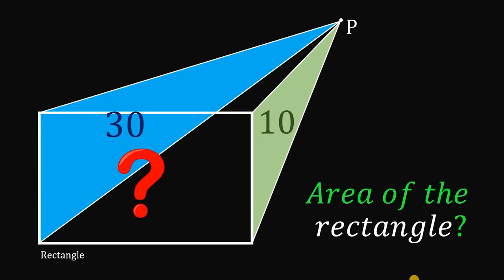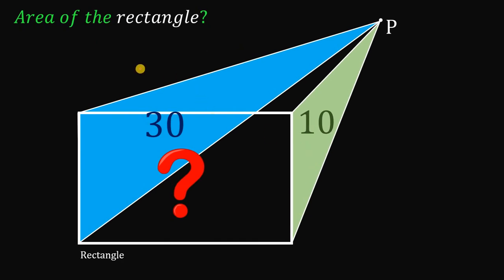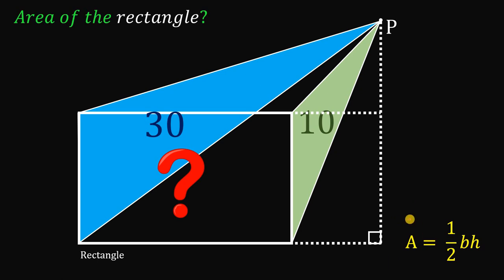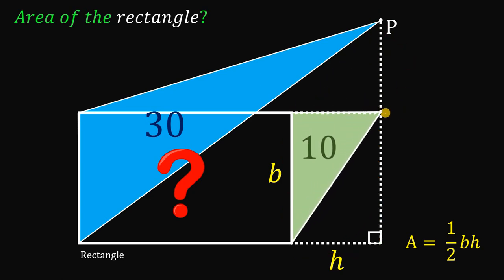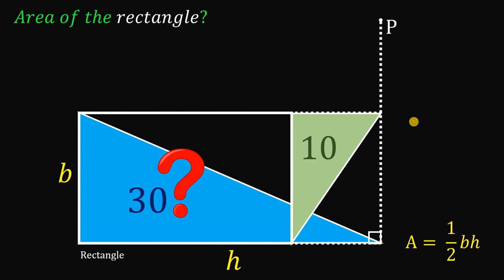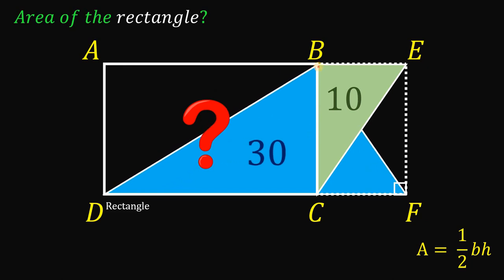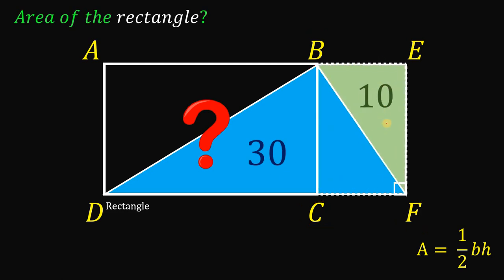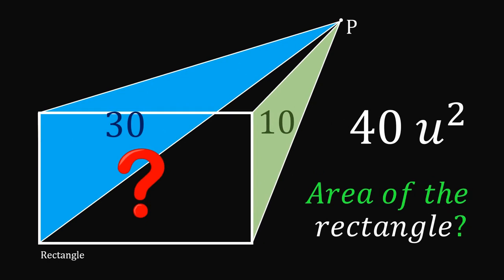Fun Geometry | How to solve this impossible yet easy geometry challenge?